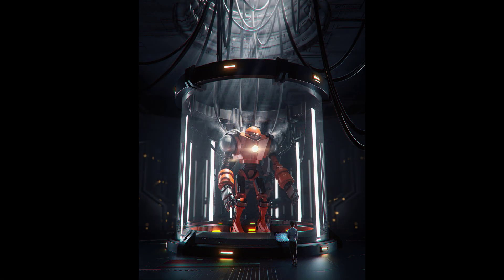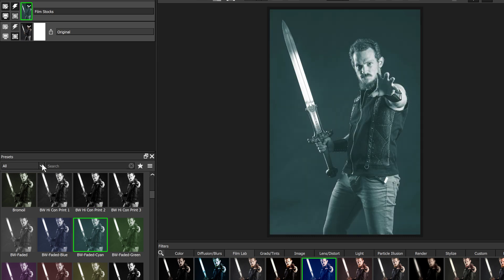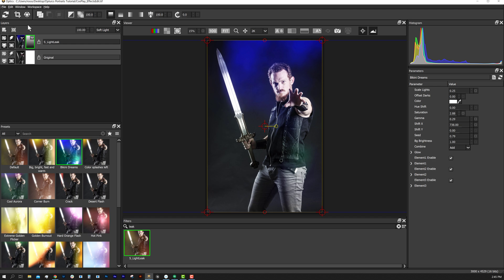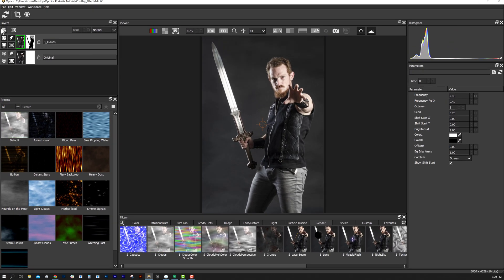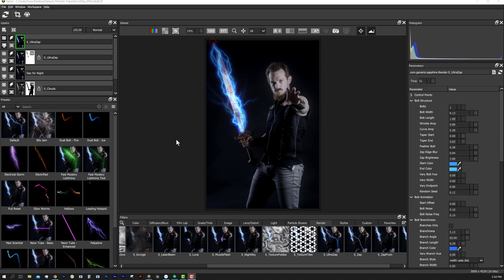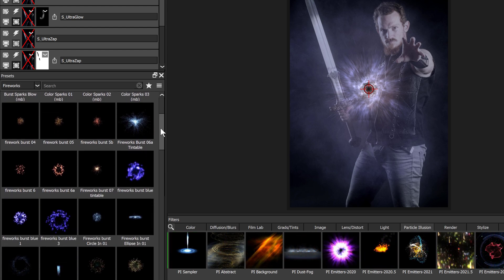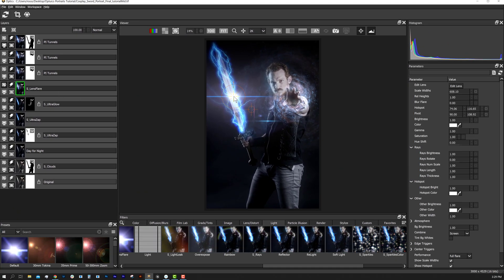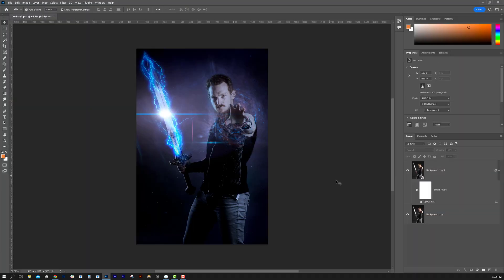Sci-Fi and Cosplay Inspired Portrait Editing & Effects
Turn your photo portraits into superhero-worthy style frames! In this tutorial, VFX artist Ross Shain walks you through Boris FX Optics, a new photo editing software containing everything you need to add epic effects to your images.

Launch Boris FX Optics as a standalone application, or as a plugin from Adobe Photoshop or Lightroom Classic. Available on macOS and Windows.